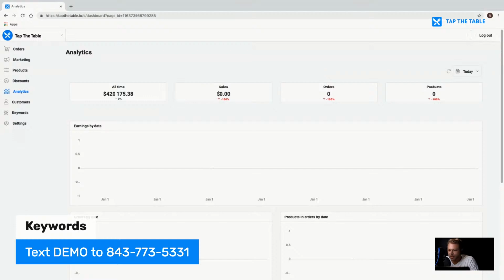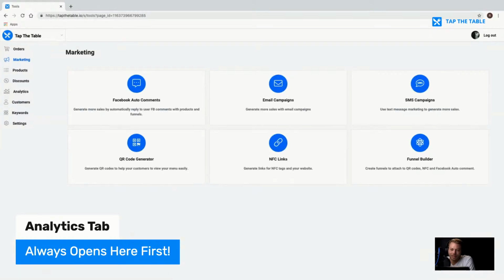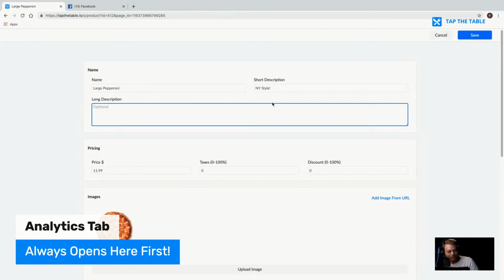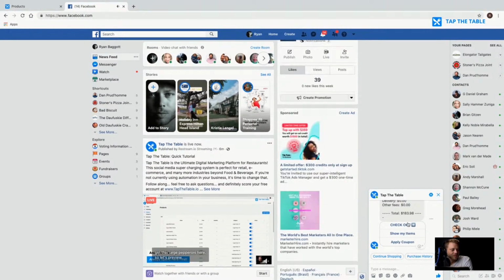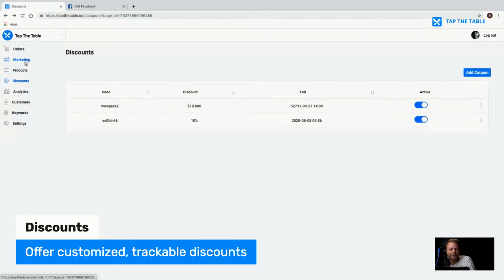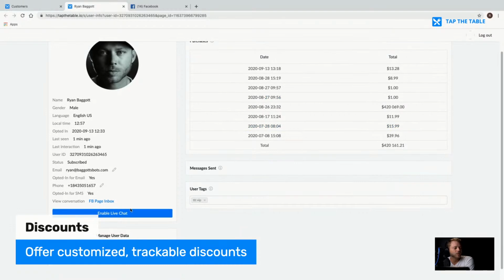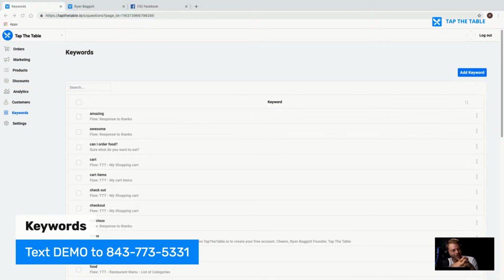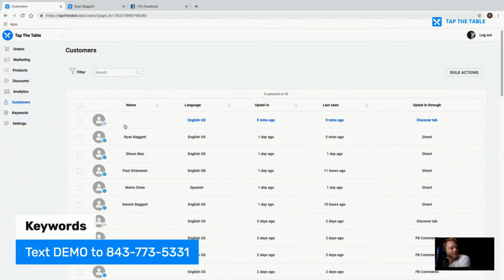Tap The Table: Quick Tutorial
Tap The Table is the Ultimate Digital Marketing Platform for Restaurants! This social media super charging system is perfect for retail, e-commerce, and many more industries beyond Food & Beverage. If you're not currently using automation in your business, it's time to change that.

Thanks,
Ryan Baggott
Tap The Table